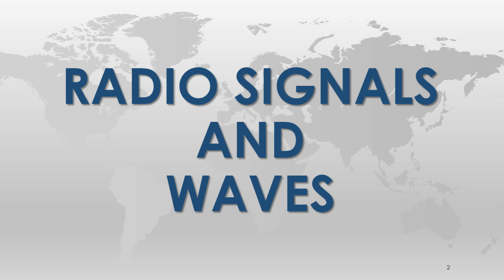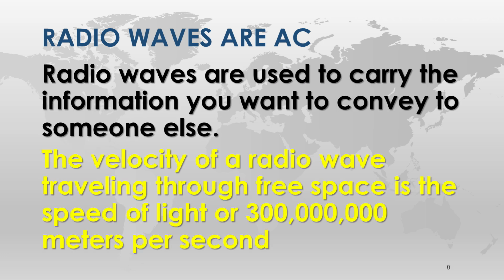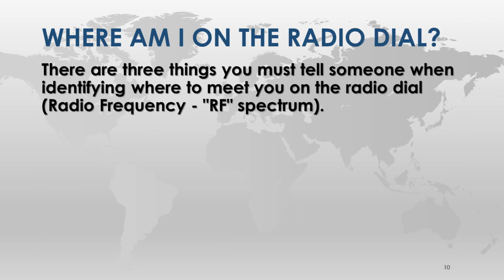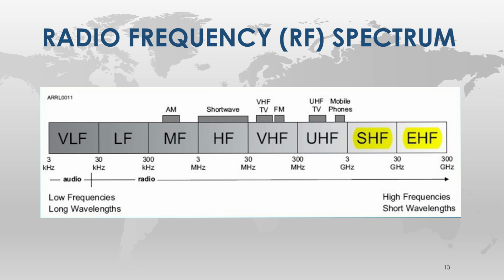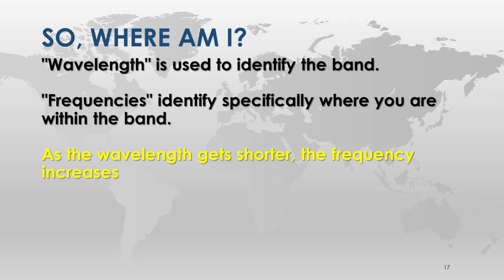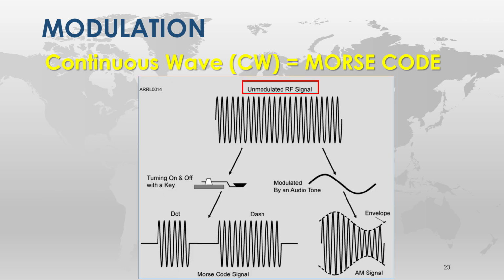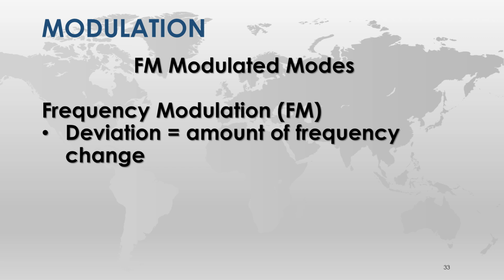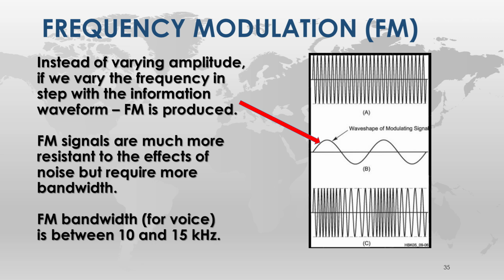PART 018 RADIO AND WAVES Part 1